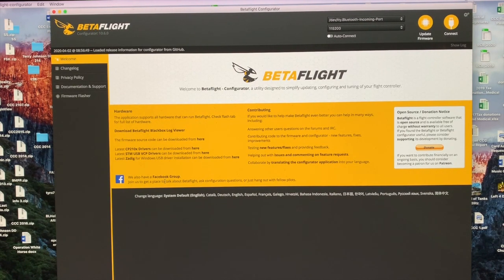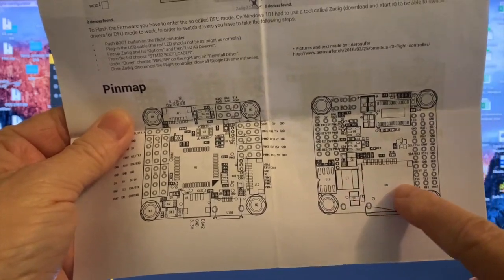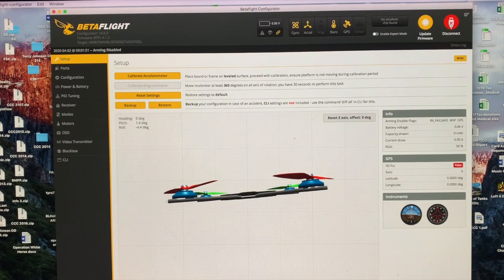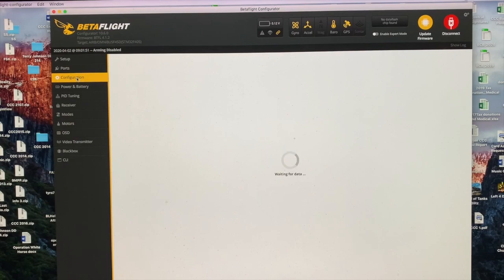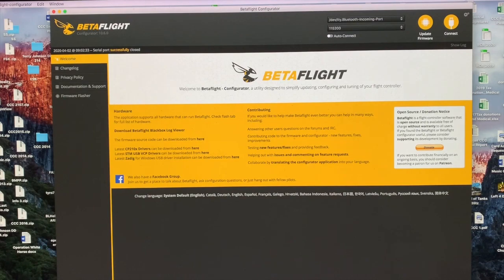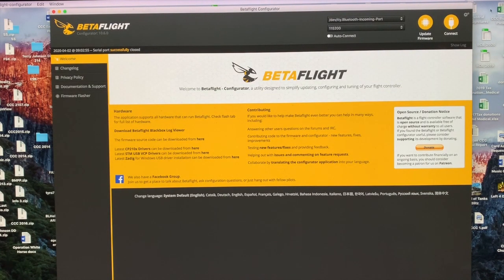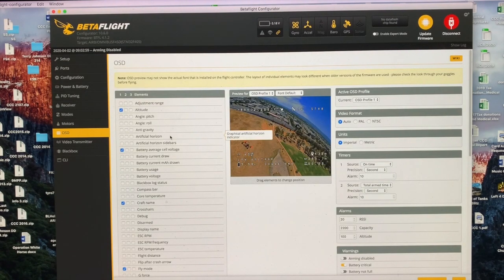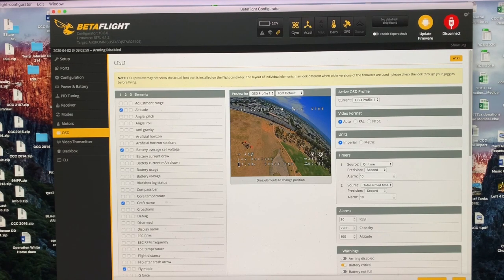Configure the Barometer on the Omnibus F4 V5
I'm configuring the barometer in an Omnibus F4 V5 flight controller. Thanks!